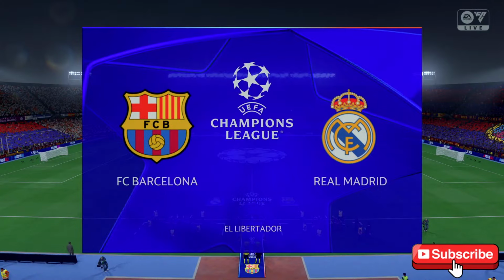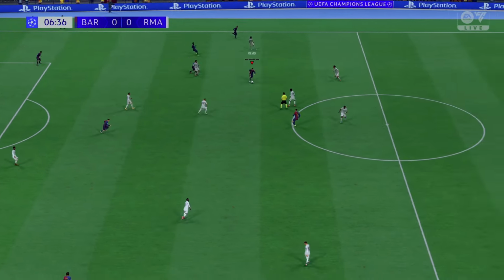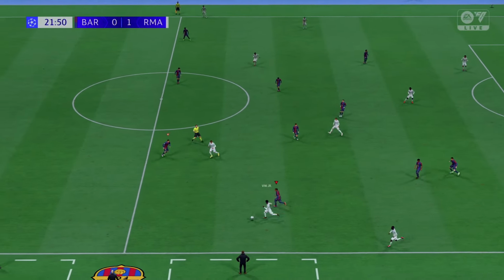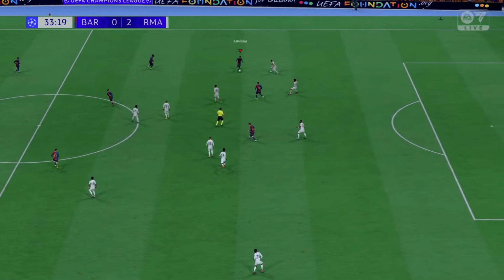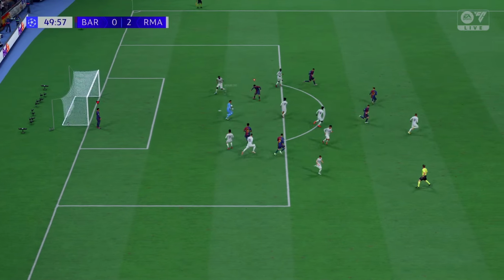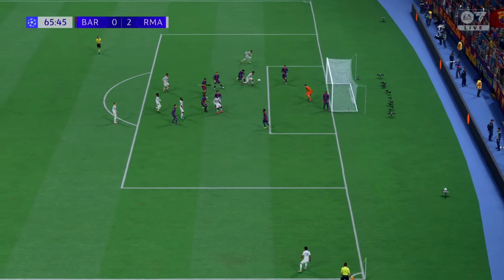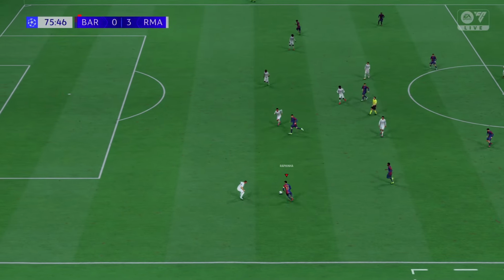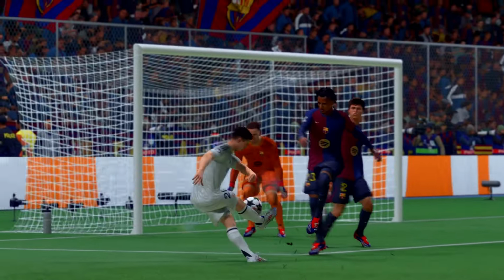Real Madrid PRIME is BACK in FC 25